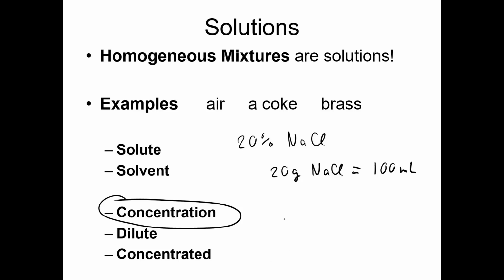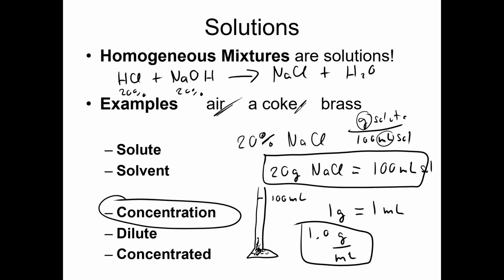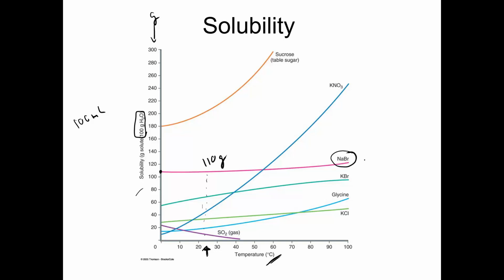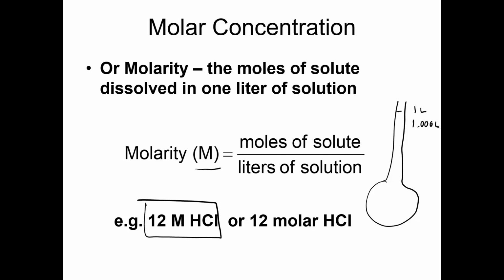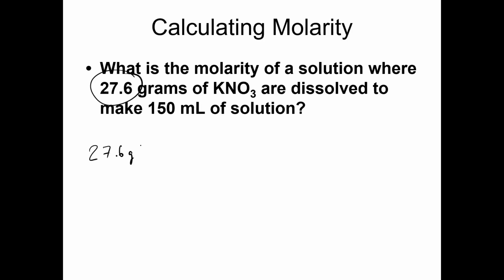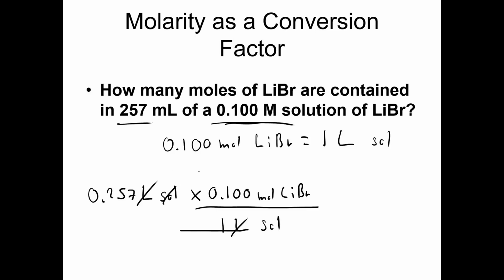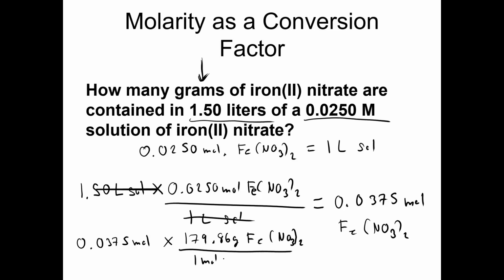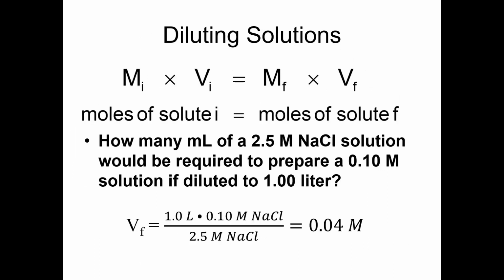CHM 1014 Chapter 8 Lecture 6